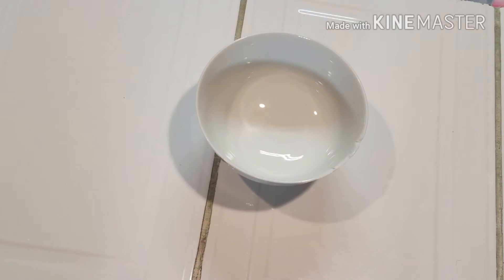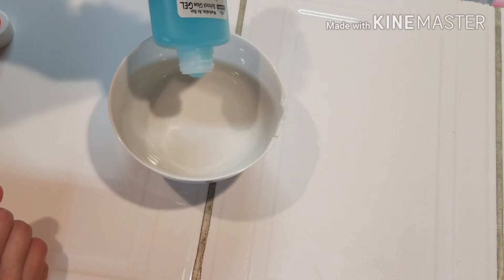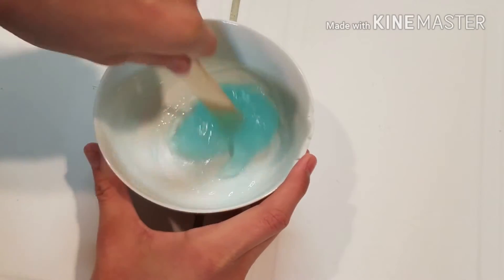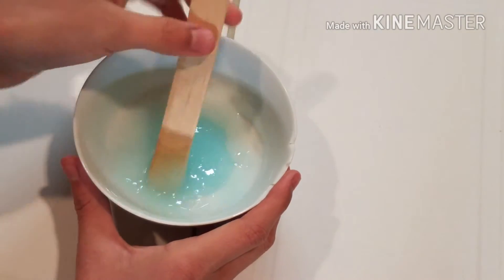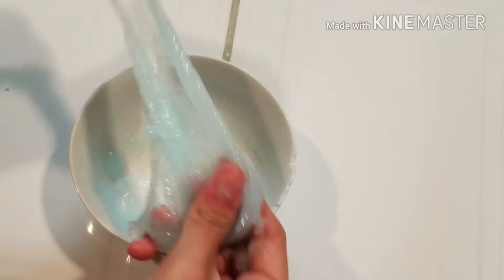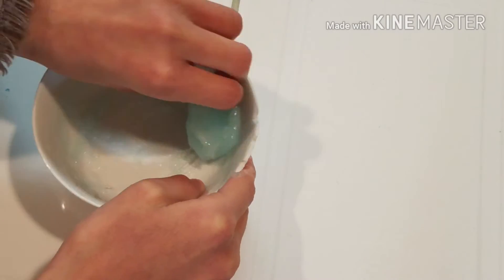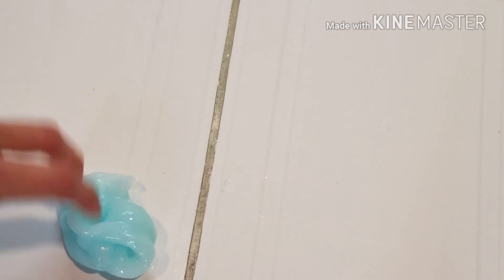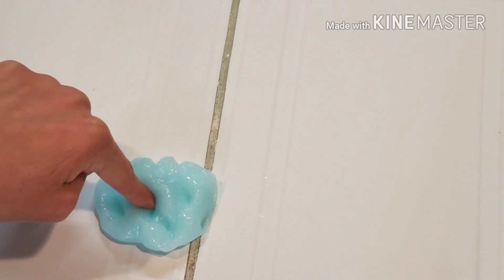Making Slime With Clear Gel Glue